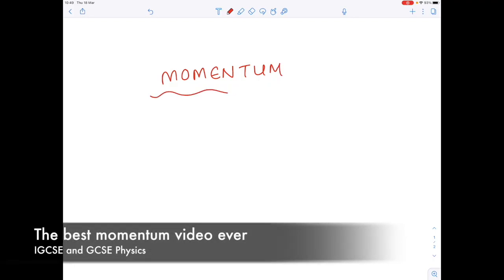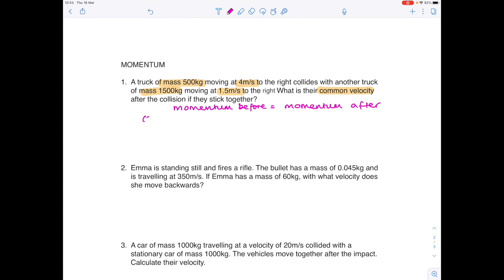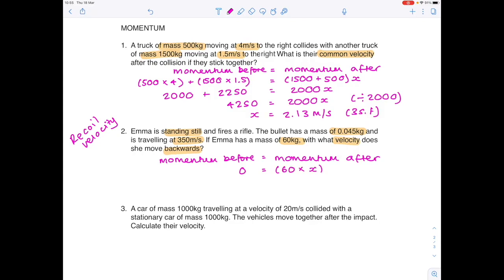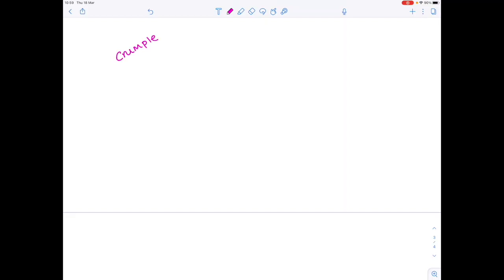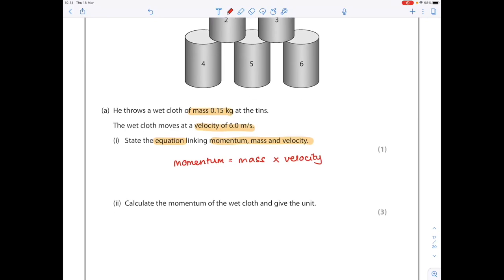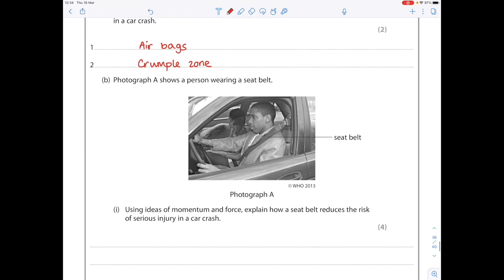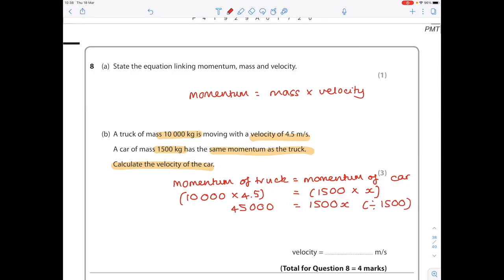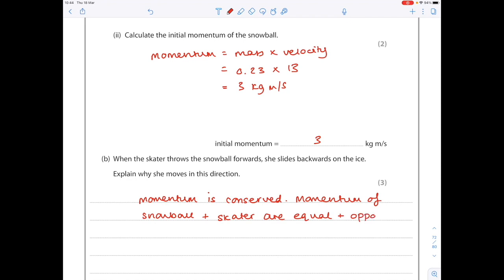MOMENTUM - Everything You Need To Know! | GCSE & IGCSE Physics | AQA, Edexcel, OCR, CIE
I've updated my momentum video to include the following:
- definition of 'conservation of momentum'
- equation for calculating momentum (momentum = mass x velocity)
- units of momentum kg m/s
- Past paper practice

These videos are designed to help with your GCSE & IGCSE physics revision.